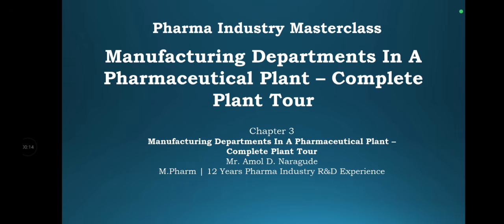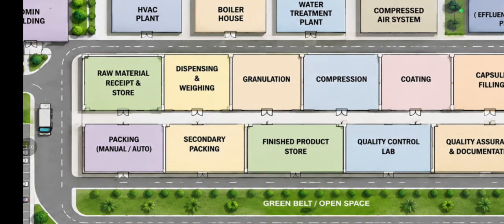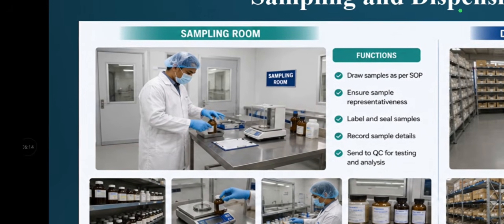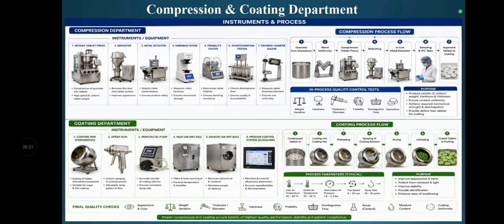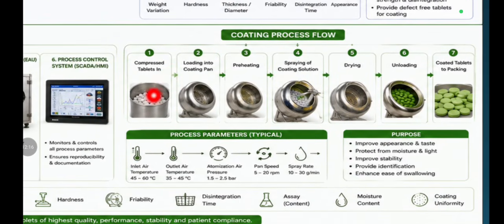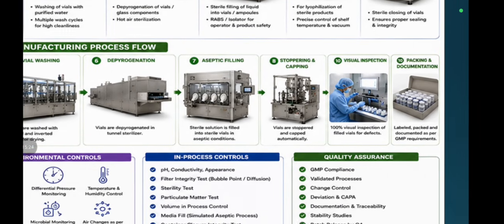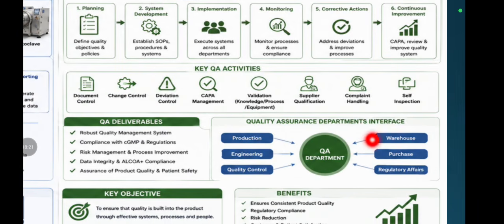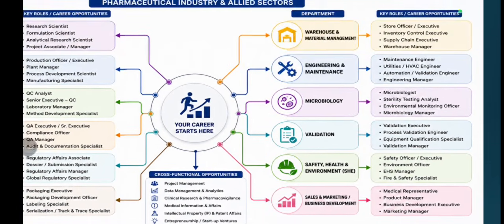Chapter 3 | Manufacturing Departments in a Pharmaceutical Plant | Complete Pharma Industry Guide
Welcome to Pharma Industry Masterclass – Chapter 3! 🎓💊
In this chapter, we explore the major manufacturing departments in a pharmaceutical plant and understand how different departments work together to manufacture safe, effective, and high-quality medicines.
🔬 In this lecture, you will learn about:
• Production Department
• Quality Control (QC) Department
• Quality Assurance (QA) Department
• Warehouse Department
• Engineering & Maintenance Department
• Research & Development (R&D)
• Regulatory Affairs
• Packaging Department
• Documentation and Batch Manufacturing Records
• Interdepartmental coordination in pharmaceutical manufacturing
• Role and responsibilities of different pharma professionals
💊 Why is this important for B.Pharm & D.Pharm students?
Understanding pharmaceutical manufacturing departments helps students connect their academic knowledge with actual pharmaceutical industry operations and identify suitable career opportunities after graduation.
🎯 After completing this chapter, you should be able to:
✅ Identify major departments in a pharmaceutical manufacturing plant
✅ Understand the role of each department
✅ Explain the relationship between Production, QC and QA
✅ Understand the importance of GMP and documentation
✅ Identify career opportunities in different pharma departments
📚 PHARMA INDUSTRY MASTERCLASS
This series is designed to help B.Pharm, D.Pharm, M.Pharm students and aspiring pharma professionals understand the pharmaceutical industry in a simple, practical and industry-oriented way.